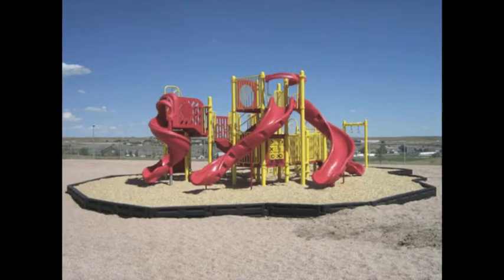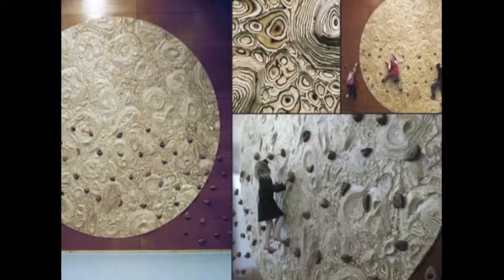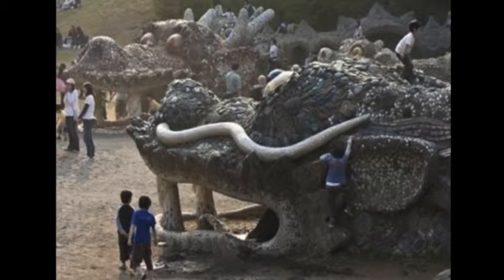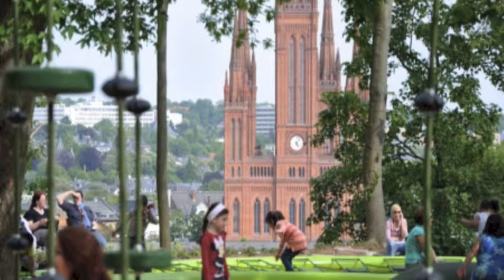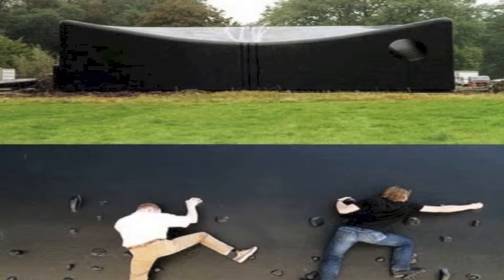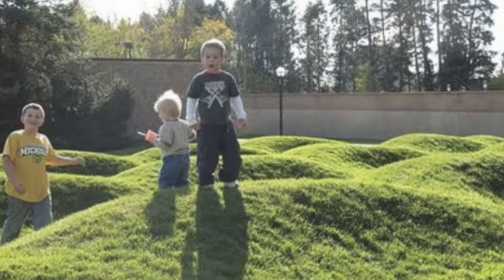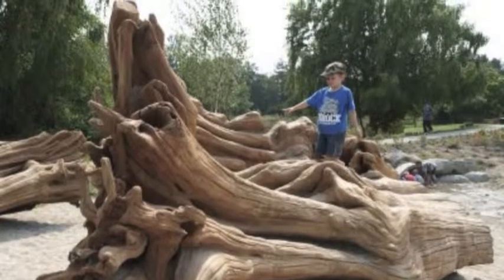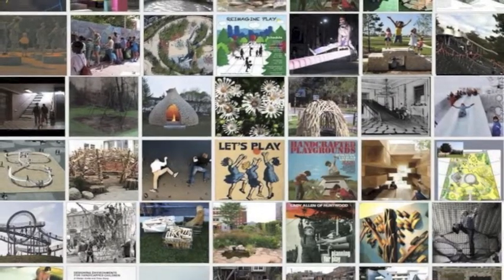PechaKucha Night 02- Paige Johnson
PechaKucha Night was devised in Tokyo in February 2003 as an event for young creative people to meet, network and show their work in public. It has turned into a massive celebration, with events happening in hundreds of cities around the world, inspiring creatives worldwide. Drawing its name from the Japanese term for the sound of conversation ("chit chat"), it rests on a presentation format that is based on a simple idea: 20 images x 20 seconds. It's a format that makes presentations concise, and keeps things moving at a rapid pace.